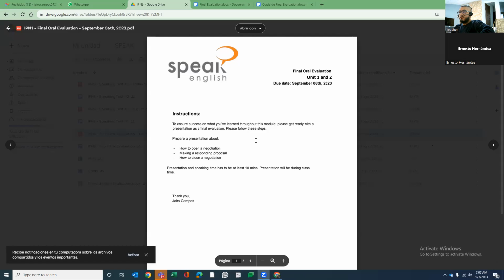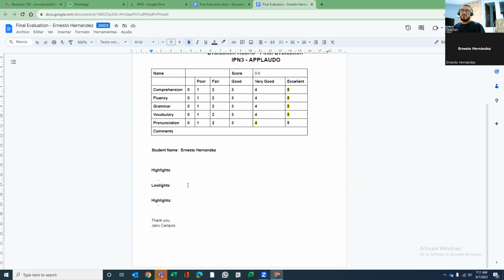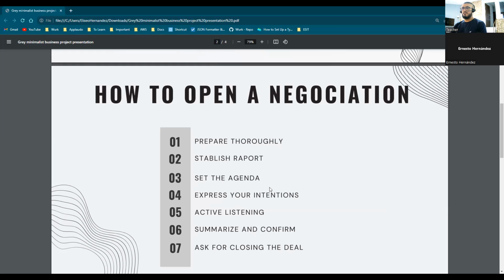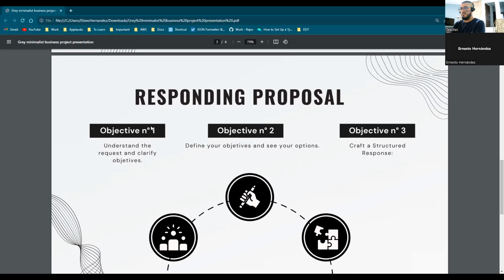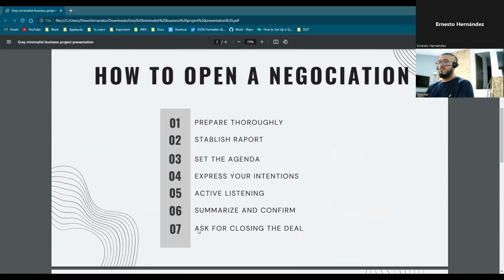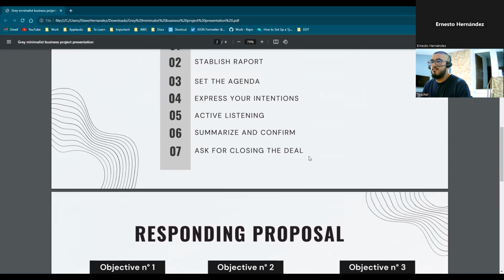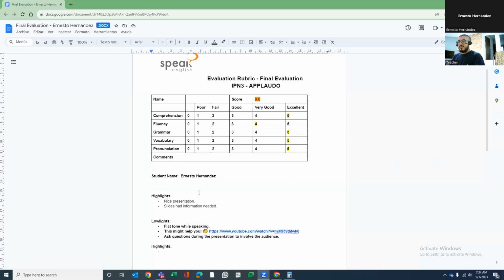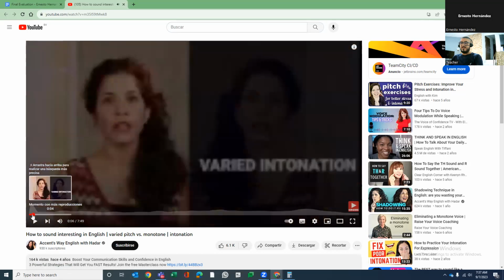Class 19 - Sept 07th